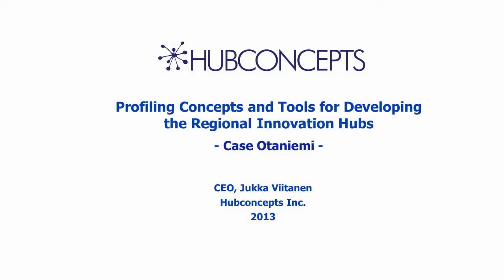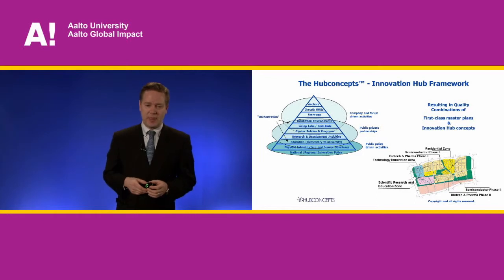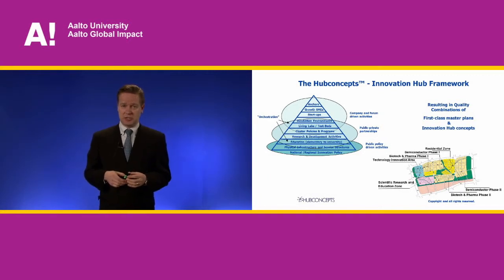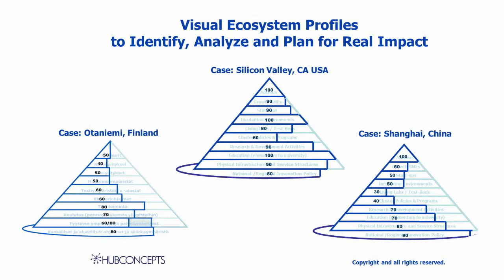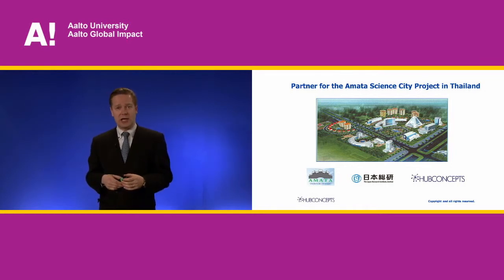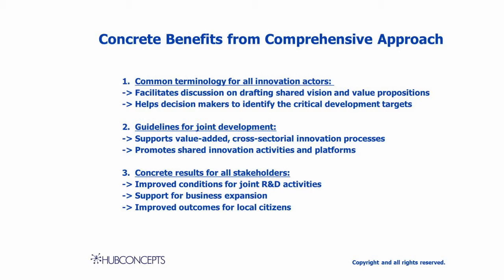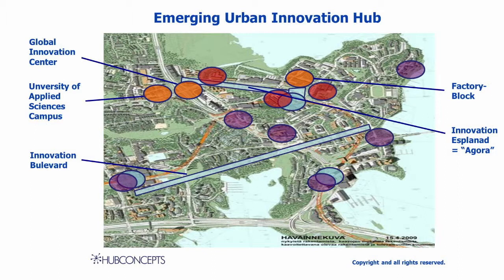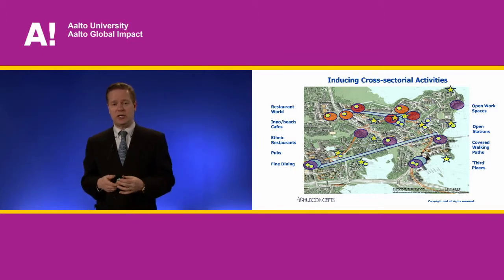Training Program on Front-End Innovation in Projects / Jukka Viitanen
The World Bank ICT Sector Unit together with the World Bank Institute, infoDev, the Ministry for Foreign Affairs of Finland and Aalto University is piloting a series of workshops to support the creation of new perspectives in developing innovation policy.